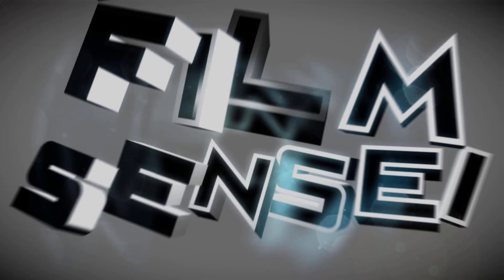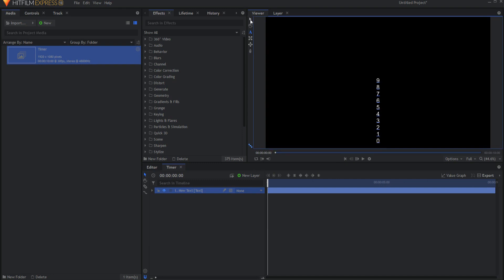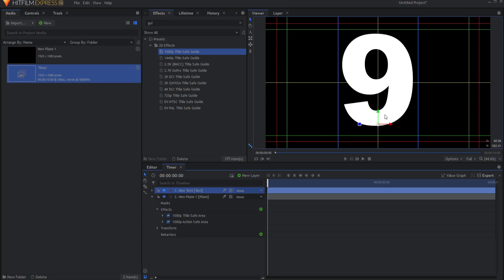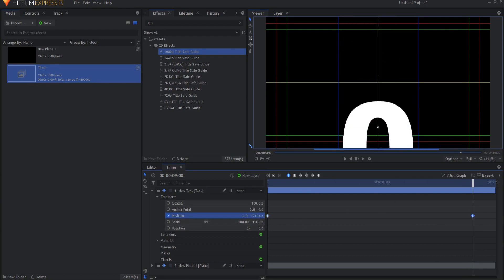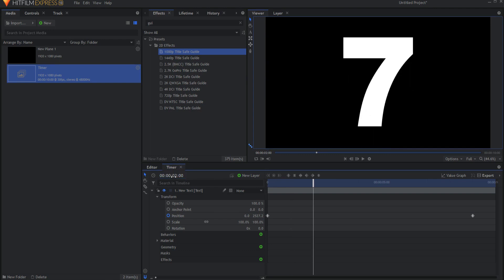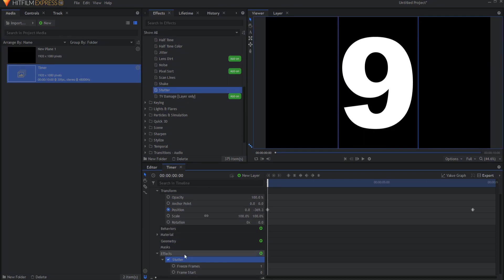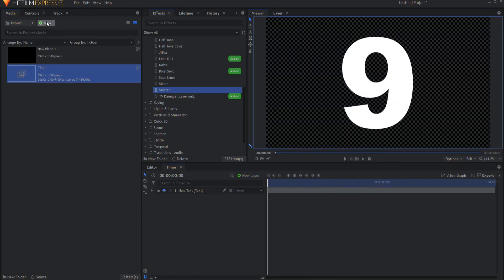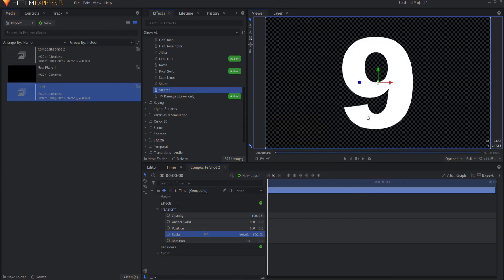Super Simple Timer in HitFilm Express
Check out this video on how to create super simple timer in the free version of HitFilm, HitFilm Express with no add-ons!

Sensei's Links:

Sensei's UDEMY Master Class, The Absolute Beginners Course on HitFilm Express